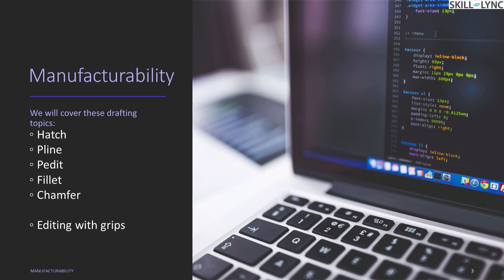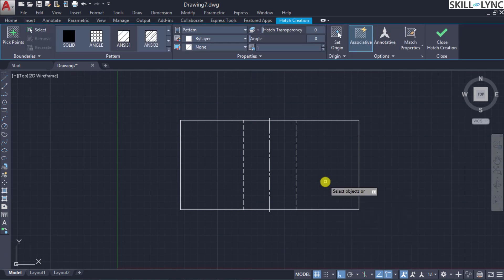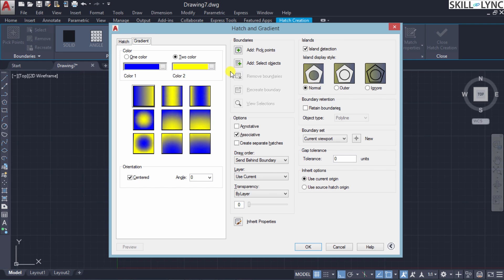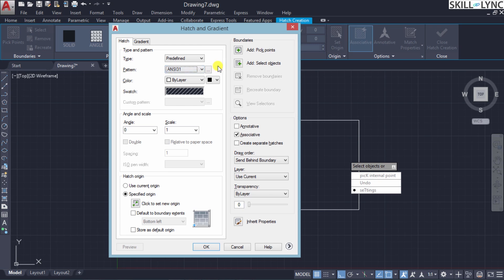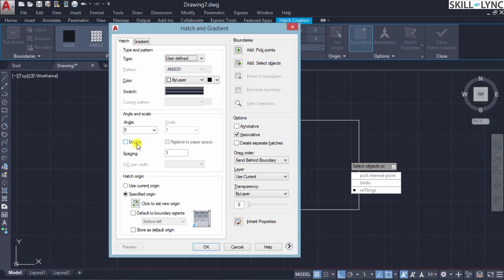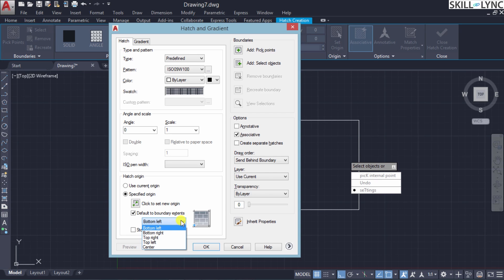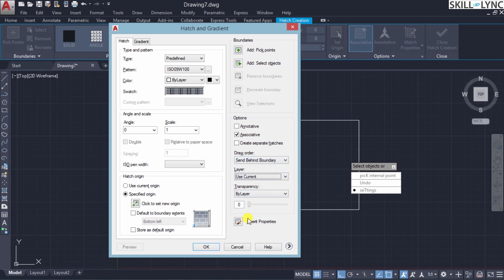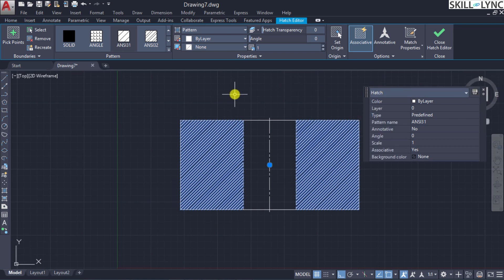AutoCAD Essentials for Mechanical Engineers: Beginner to Advanced Tutorial | Episode 16 | Skill-Lync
In Episode 16 of our AutoCAD for Mechanical Engineers series, we dive deep into the critical concept of manufacturability in AutoCAD. Learn how to enhance your designs with tools like hatching, polylines, and grip edits. We’ll also explore various inquiry commands to ensure your designs meet key specifications. This episode is packed with advanced techniques to help you streamline your design process and improve manufacturability!

📌 Key learning objectives:
- Hatch Commands: Learn how to apply hatches to represent cross-sections and internal components.
- Hatch vs. Gradient: Understand when to use hatches for patterns and gradients for color transitions.
- Hatch Parameters: Explore how to customize hatch patterns, colors, and angles.
- Gradient Parameters: Learn to adjust gradient colors, orientation, and angle for smooth transitions.
- Common Options for Hatch & Gradient: Familiarize yourself with shared options like boundary selection and scaling.
- Editing the Hatch: Modify existing hatches by adjusting boundaries or properties.
- Scale of the Hatch: Adjust hatch scale to fit the proportions of your drawing.

This tutorial is essential for mechanical engineers, AutoCAD students, and professionals who want to improve their design skills for manufacturing.

📅 Chapters:

00:00 – Introduction to Manufacturability
02:37 – Hatching: Applying cross-sections
06:00 – Hatch vs. Gradient
07:16 – Hatch parameters: Patterns, colours, etc.
14:48 – Gradient parameters: Colours, orientation, angle
16:24 – Common options for Hatch & Gradient
18:05 – Making a Hatch annotative/associative
19:49 – Layer properties
20:05 – Inherit properties
21:39 – Boundary retention
22:04 – Gap tolerance
22:57 – Choosing the pick points
25:15 – Editing the Hatch
26:05 – Scale of the Hatch